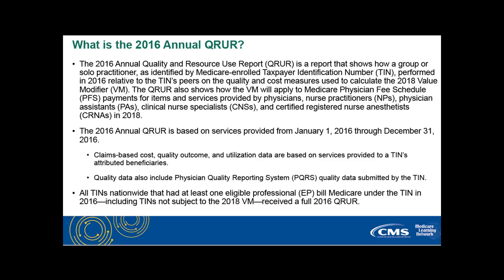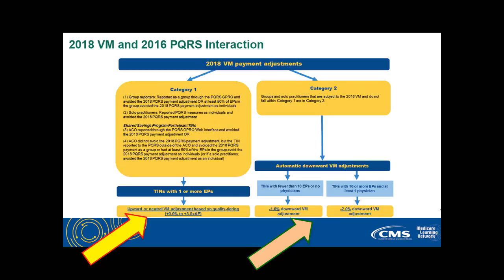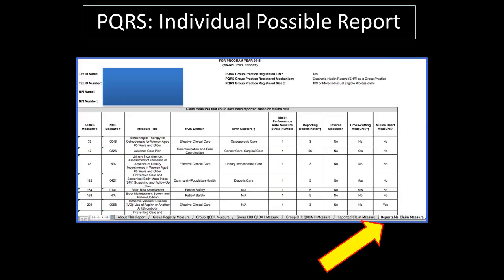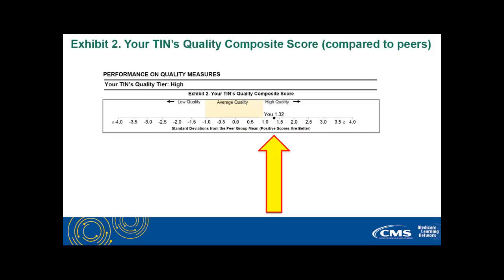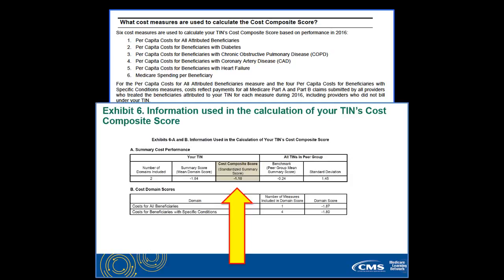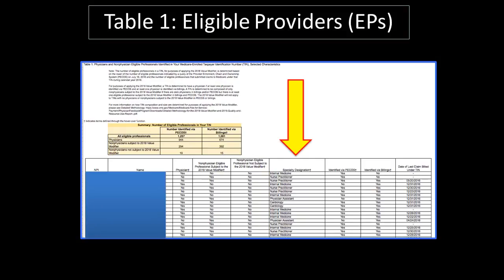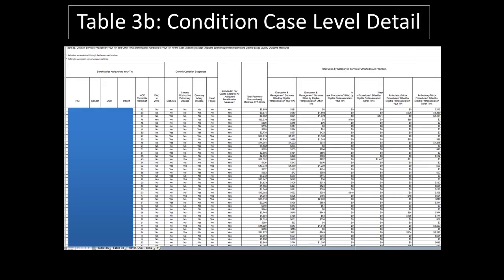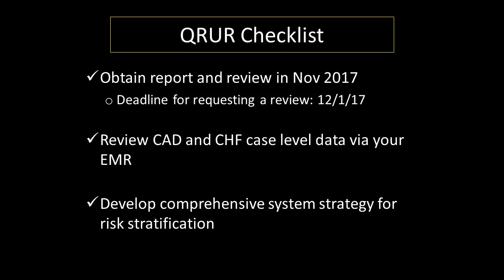QRUR + PQRS 101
Geoffrey A Rose, MD,  FASE
Sanger Heart & Vascular Institute